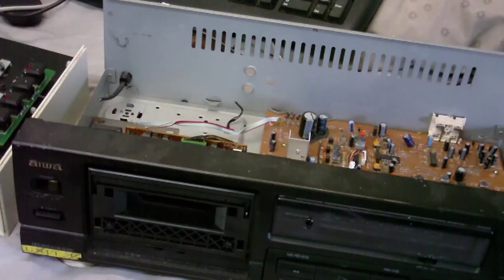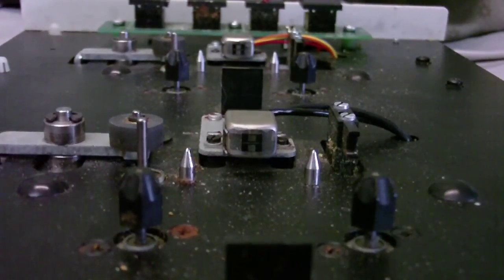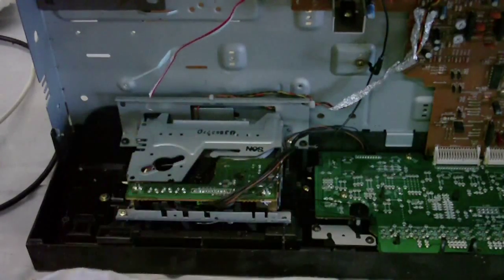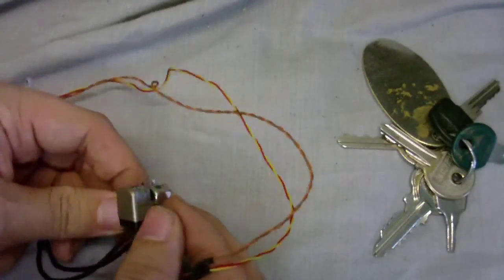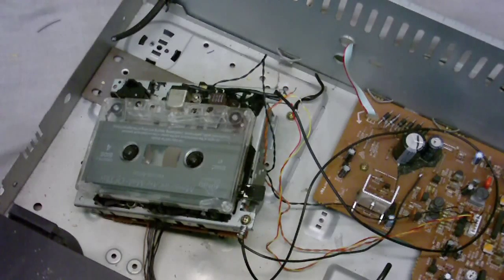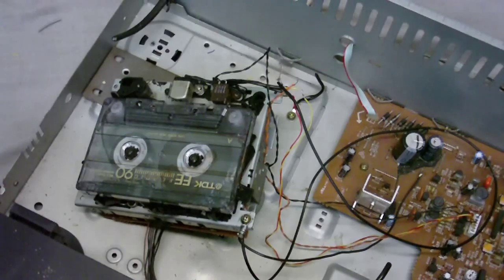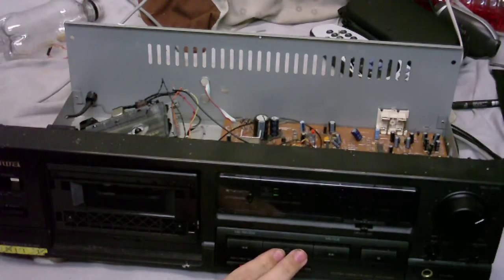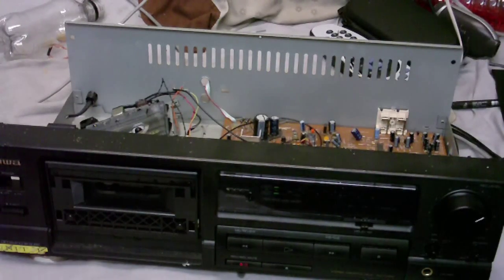PRO-Track Cassette Experiment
Some of you may have already seen BadEditPro's video about PRO-Track cassette.  In this video, I try to make a cassette deck that can record in that format. For those of you who don't know what the hell I'm talking about, most cassette tape decks/recorders record in 4-track stereo or 2 track mono. Each recording only takes half the width of the tape.  A 2 track STEREO deck recorder's recordings would span the whole width of the tape and the quality would be much better than a normal 4 track stereo recording.  The only downsides are that these recordings cannot be played on a standard player (and vice versa) and you only get half the recording time  My experiment isn't all that successful, but it is a step forward.